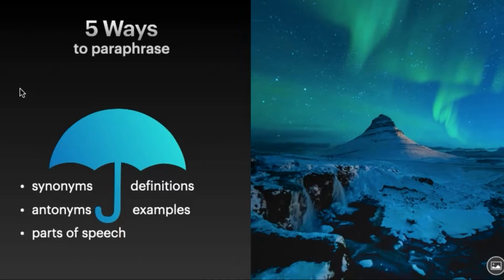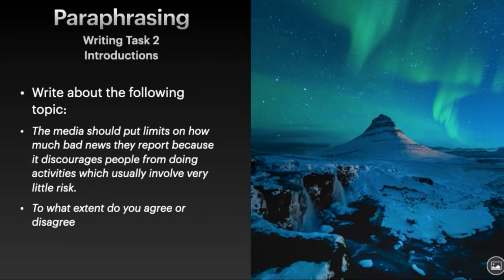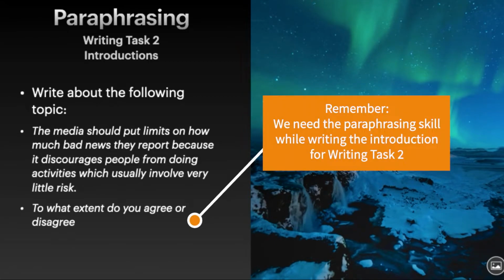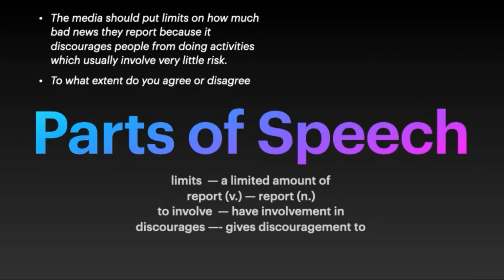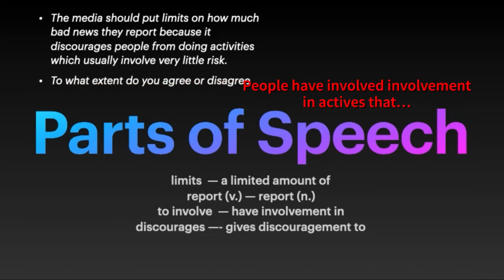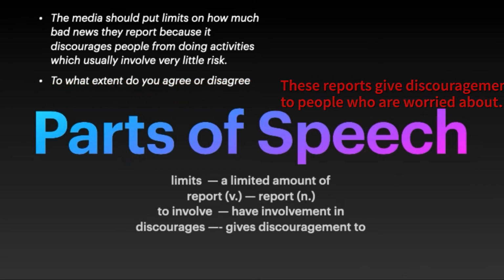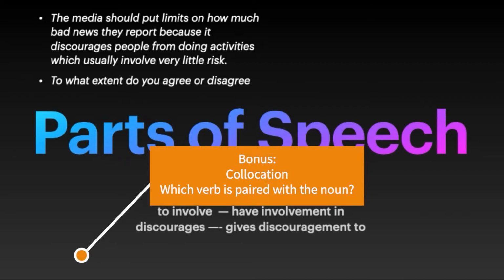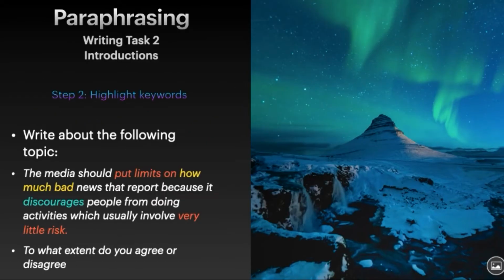Paraphrasing Skills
Paraphrasing is an important skill for IELTS. Here is a lesson on a method for paraphrasing and the 5 different ways you can apply paraphrasing